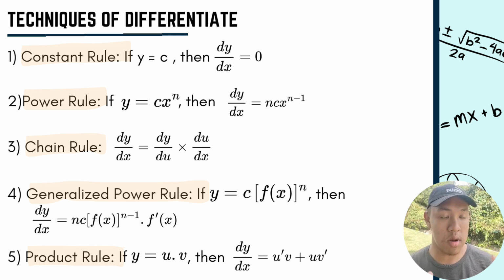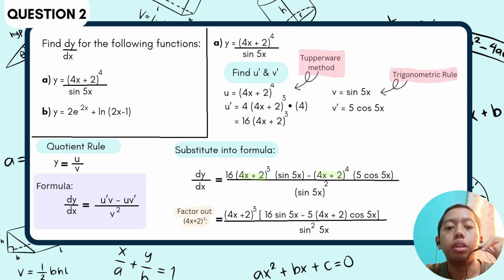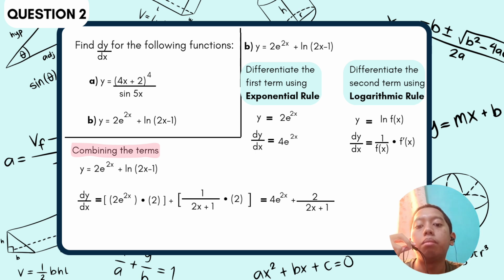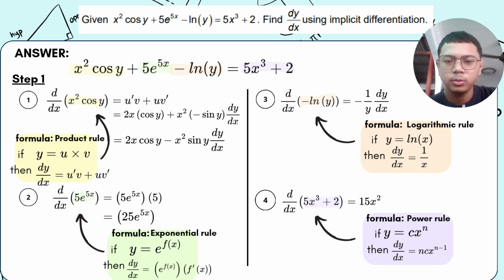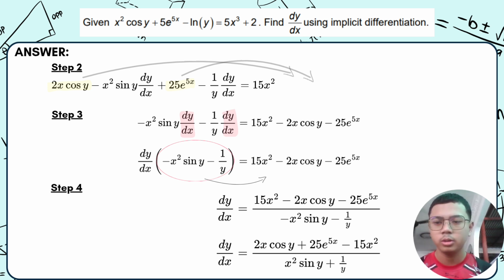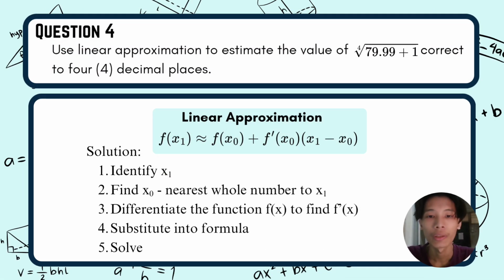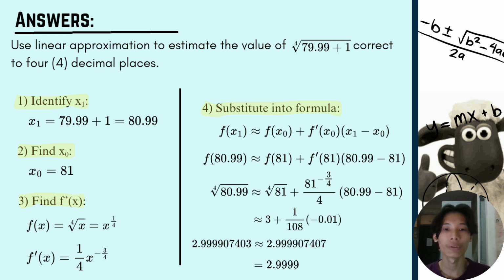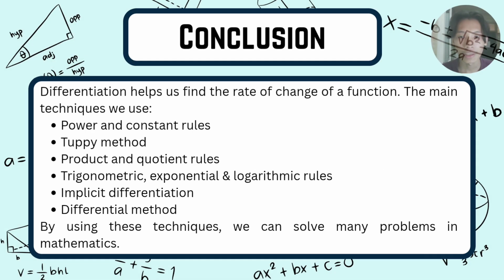MAT183 VIDEO ASSIGNMENT (TECHNIQUES OF DIFFERENTIATE)